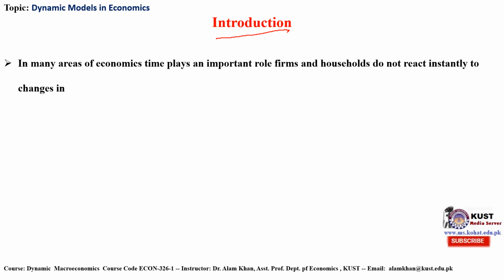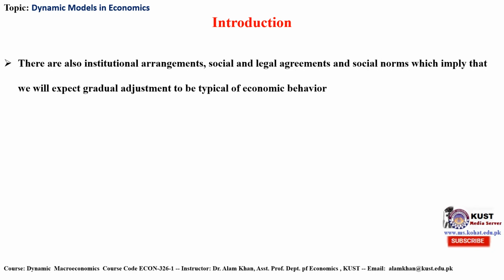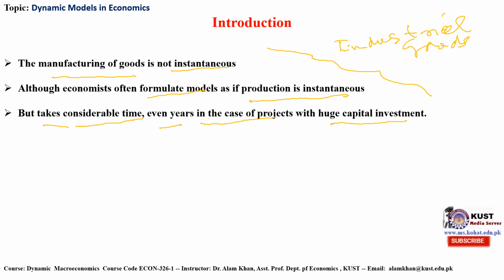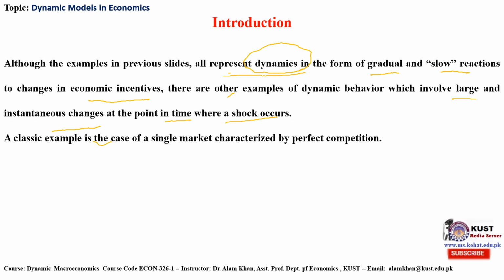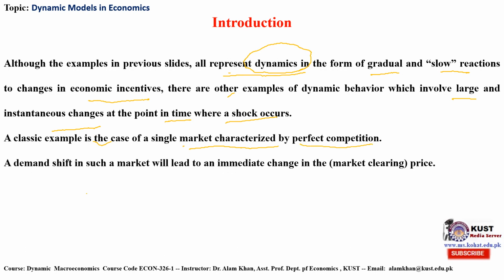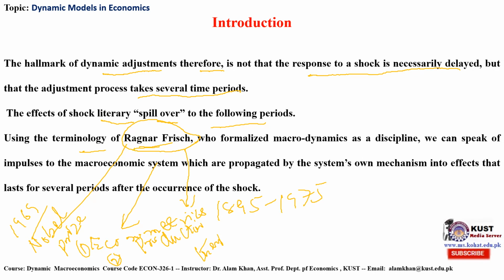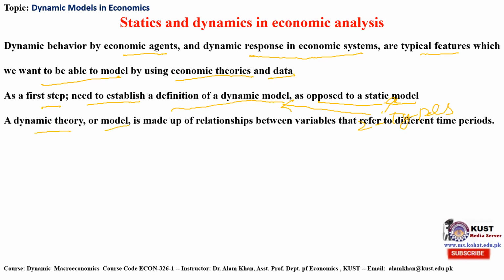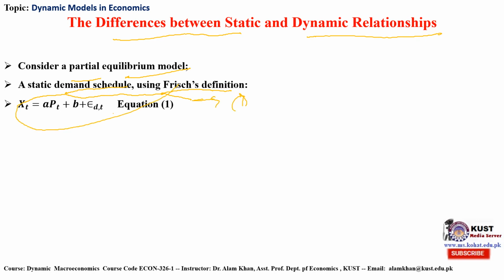Dynamic Models in Economics || ECON-326-1 || Lecture 09 || by Dr.Alam Khan